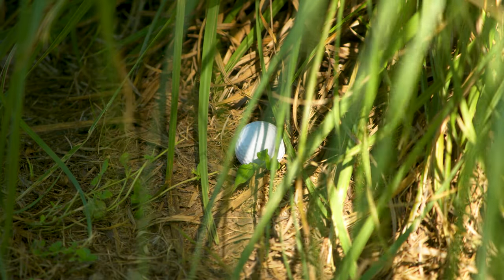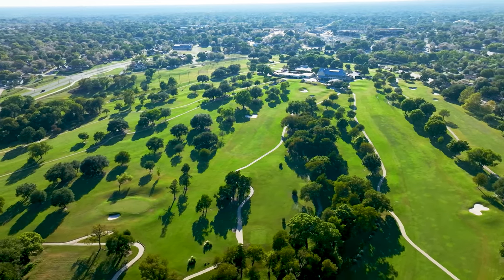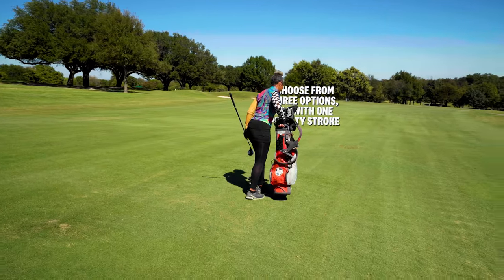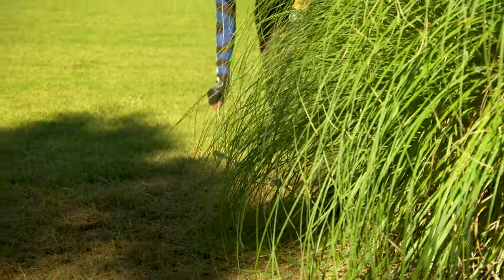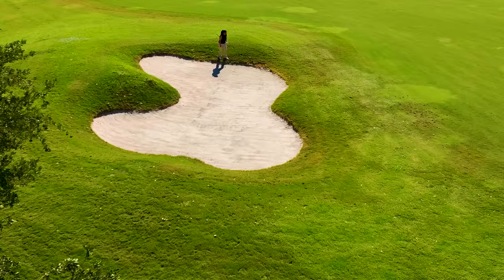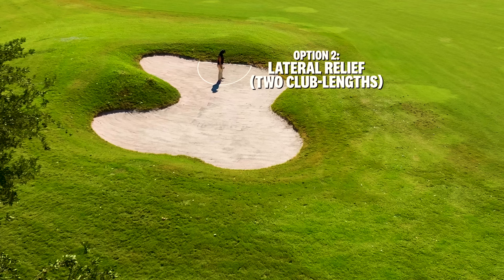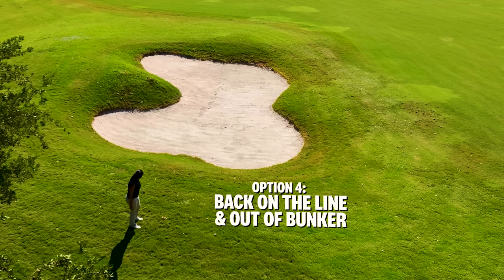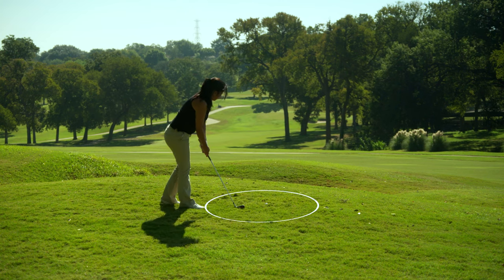Rules of Golf Explained (2023): Unplayable Ball